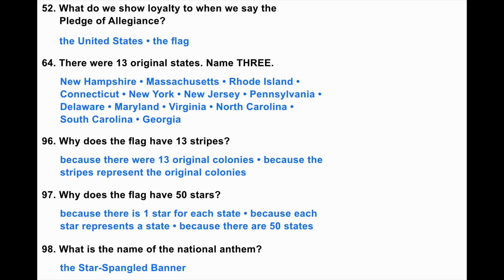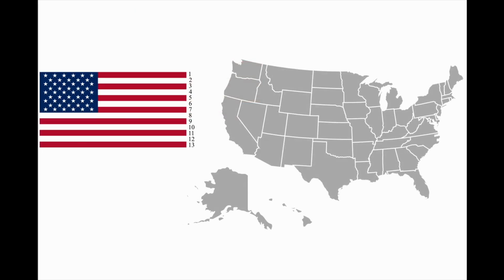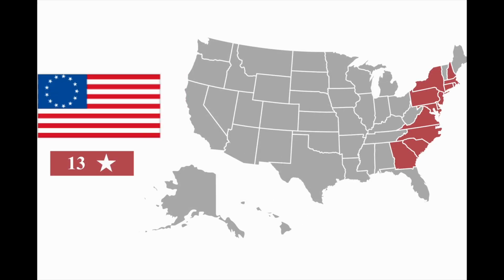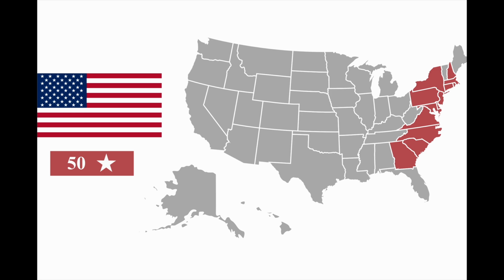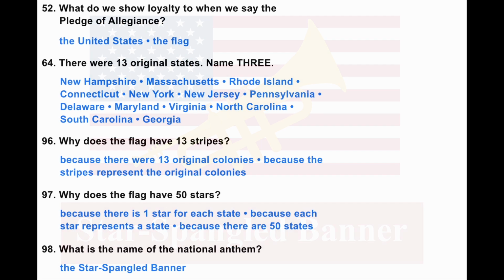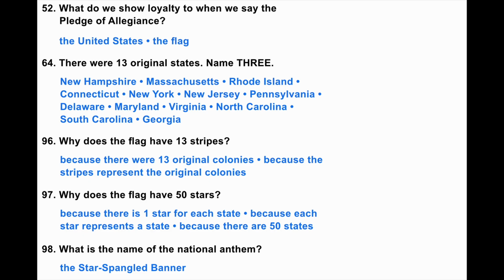Part 9: Citizenship test: The United States flag and the Pledge of Allegiance (Prueba de ciudanía)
Questions 52, 64, 96, 97, and 98 from the Civics (History and Government) Questions for the Naturalization Test

52. What do we show loyalty to when we say the Pledge of Allegiance?
- the United States
- the flag

64. There were 13 original states. Name three.
- New Hampshire
- Massachusetts
- Rhode Island
- Connecticut
- New York
- New Jersey
- Pennsylvania
- Delaware
- Maryland
- Virginia
- North Carolina
- South Carolina
- Georgia

96. Why does the flag have 13 stripes?
- because there were 13 original colonies
- because the stripes represent the original colonies

97. Why does the flag have 50 stars?*
- because there is one star for each state
- because each star represents a state
- because there are 50 states

98. What is the name of the national anthem?
- The Star-Spangled Banner

Every day, children start the school day by saying the Pledge of Allegiance.

I pledge allegiance to the flag of the United States of America, and to the Republic for which it stands, one Nation, under God, indivisible, with liberty and justice for all.

People say the Pledge of Allegiance to show loyalty to the United States of America and the flag.

The flag of the United States has 13 stripes to represent the original 13 colonies.

The original 13 colonies that are now states are:

1. Georgia
2. South Carolina
3. North Carolina
4. Virginia
5. Maryland
6. Delaware
7. Pennsylvania
8. New Jersey
9. New York
10. Connecticut
11. Rhode Island
12. Massachusetts
13. New Hampshire

The original flag had 13 stars and 13 stripes to represent the original 13 colonies.

Now, the United States of America has 50 states.

The flag has 50 stars to represent each state.

The Star-Spangled Banner is the National Anthem for the United States of America. It is the song that represents the U.S. and expresses pride and unity for the country.

We show loyalty to the country of the United States of America and its flag when we say the Pledge of Allegiance.

The flag has 13 stripes to represent the original 13 colonies which were Georgia, South Carolina, North Carolina, Virginia, Maryland, Delaware, Pennsylvania, New Jersey, New York, Connecticut, Rhode Island, Massachusetts, and New Hampshire.

There are 50 states in the United States of America. There are 50 stars on the flag to represent each state.

The Star-Spangled Banner is the national anthem of the United States of America.